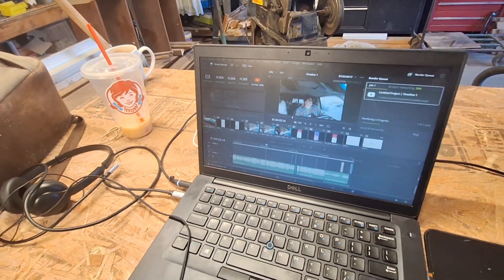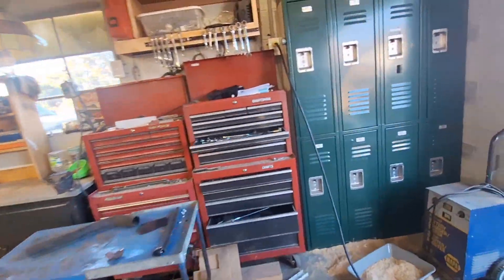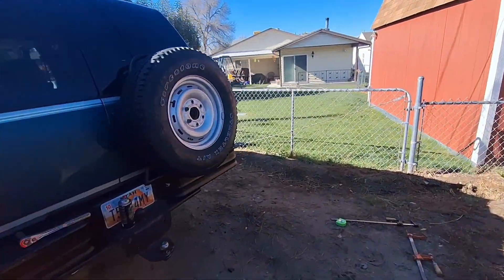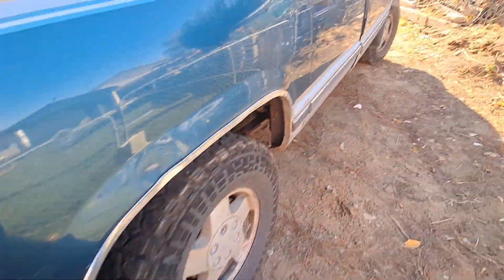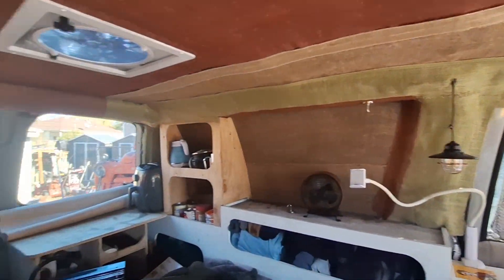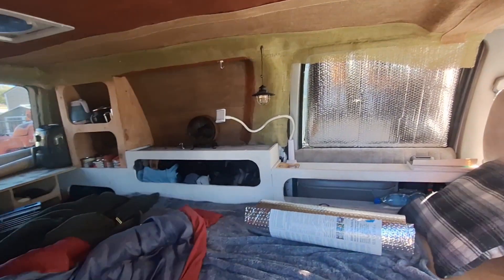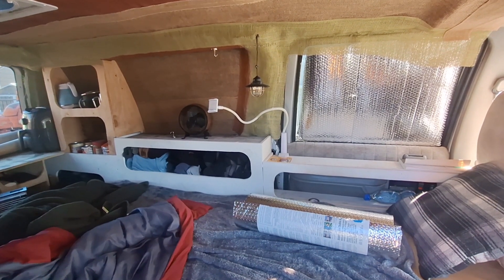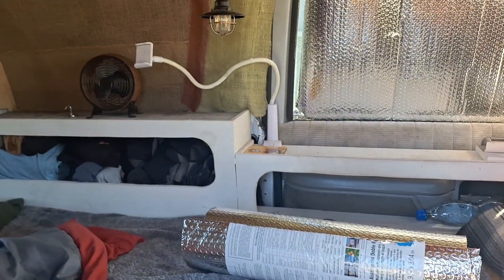1 Day Until the Road: DIY Chevy Suburban Home Rig...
1 Day Until the Road: The DIY Chevy Suburban Overland Home Rig is so close to done...